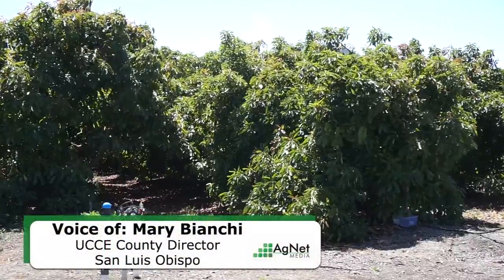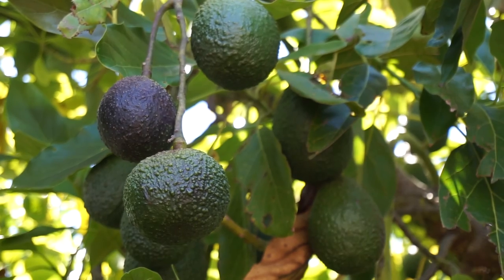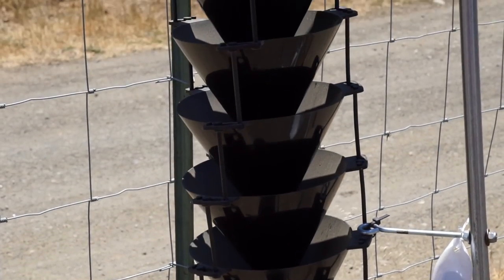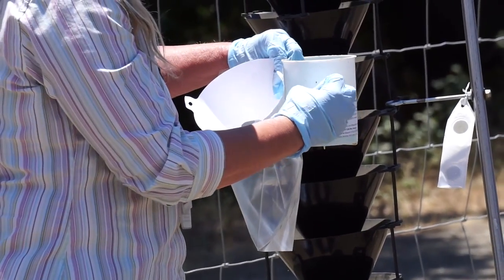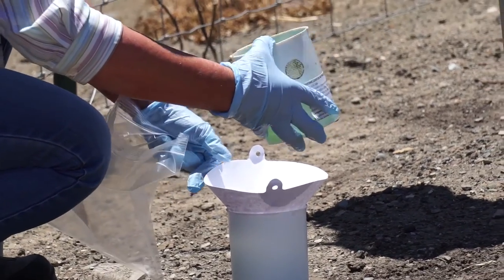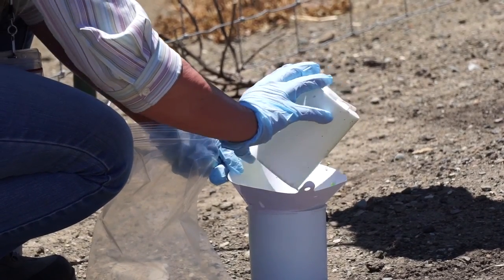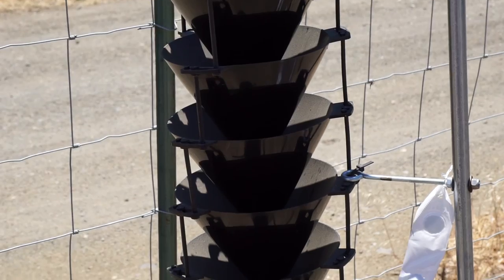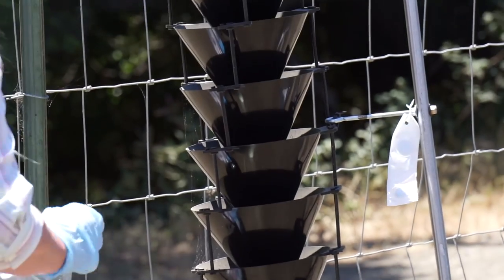Shot hole borer trapping near avocado groves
San Luis Obispo County growers were shown how shot hole borer traps work. The avocado industry fears the pest could cause severe damage to their crop and has been found in groves in southern California. Agriculture Technician Julie Walters talks about the the trap and how San Luis Obispo County is looking for more locations to monitor.